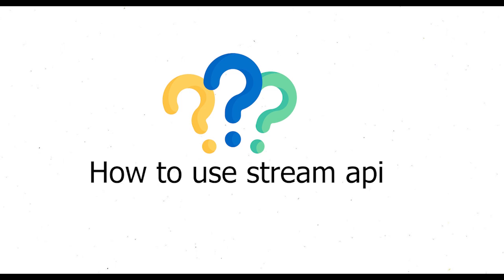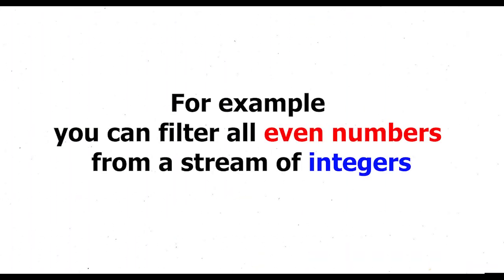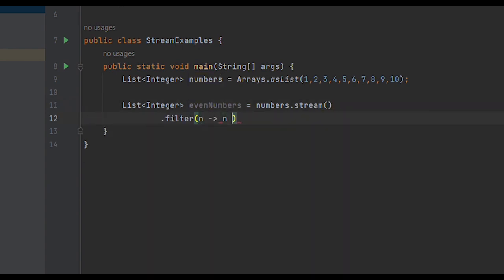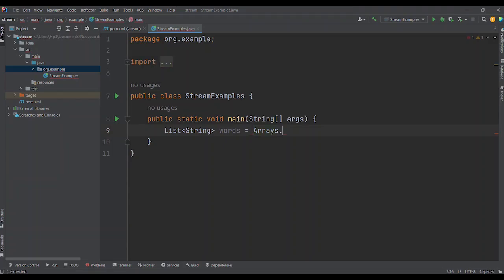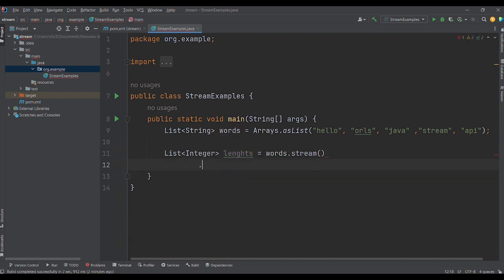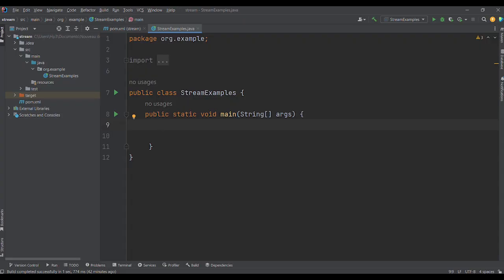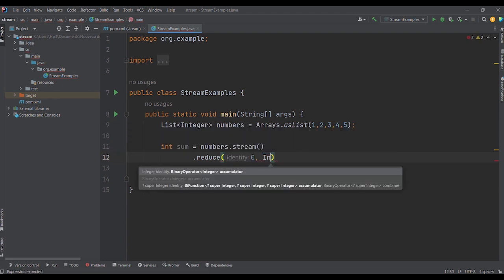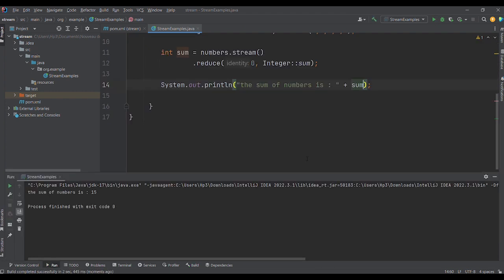Java Stream API for Beginners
This video is perfect for beginners who want to learn the Java Stream API. It is also a great resource for experienced Java developers who want to learn more about this powerful API.